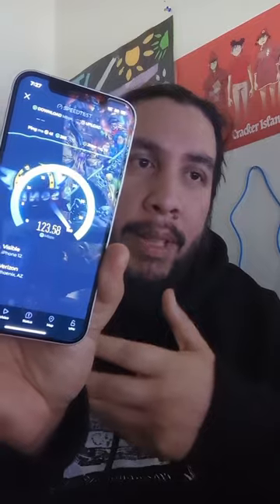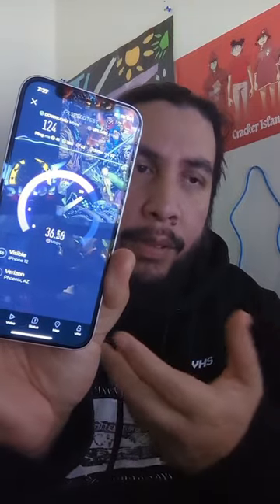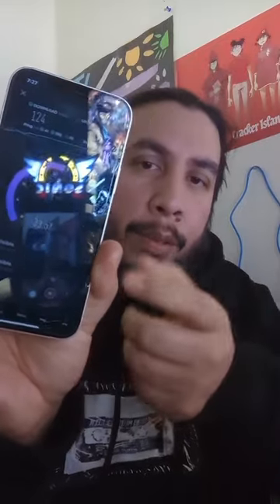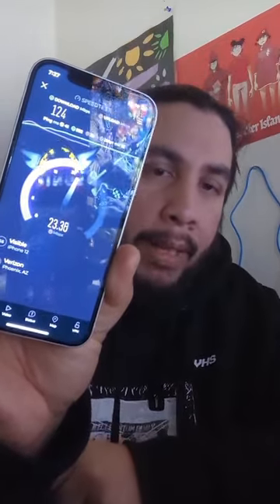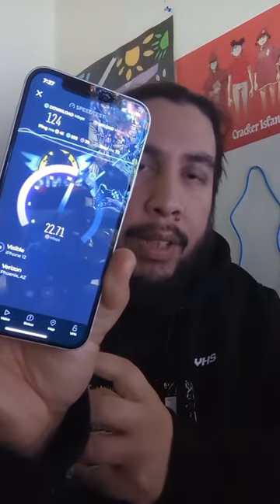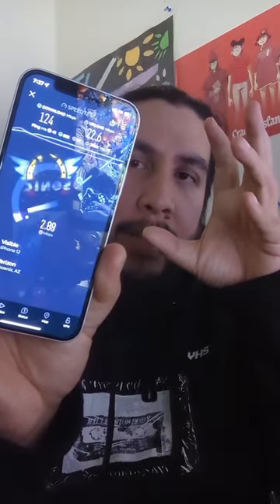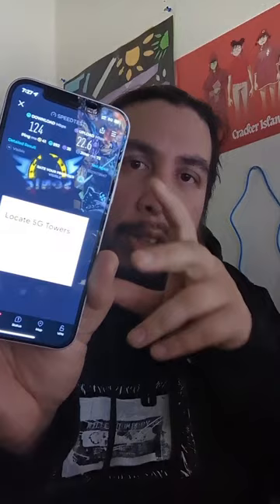Boost Infinite TMO vs Boost Mobile At&t vs Visible by Verizon: Which Did Best on My Trip??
During my road trip i used Boost Infinite, Boost Mobile, & Visible. This is my experiences with all 3 and they handled for traveling.